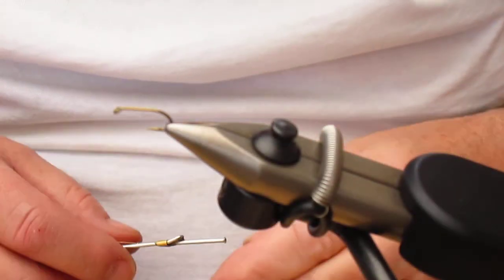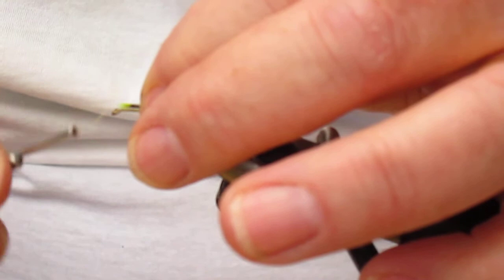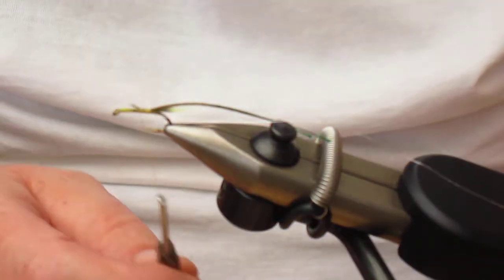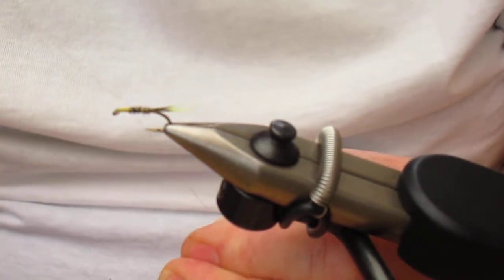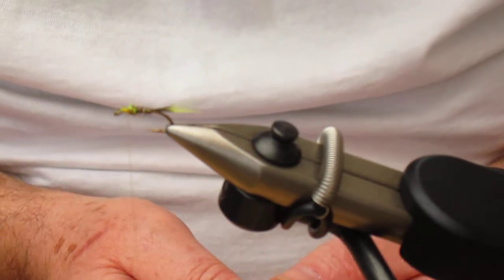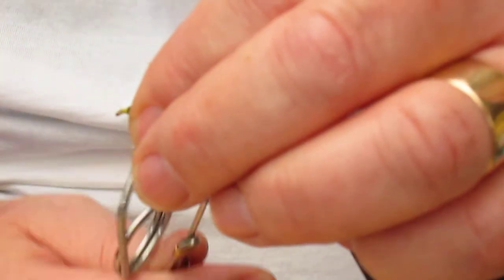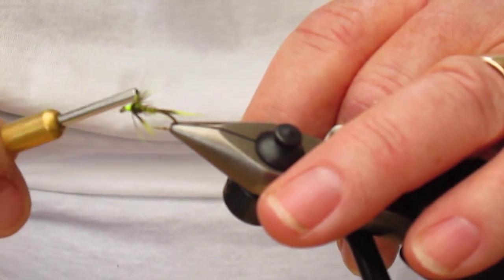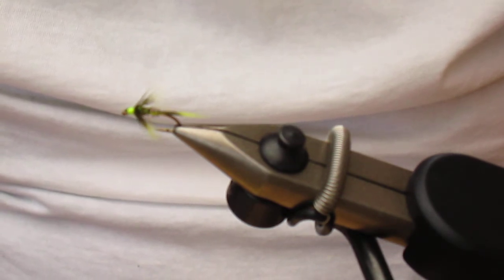Tying the Sellafield Blue Cruncher Trout fly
Instructional video, on the tying sequence for the Sellafield Blue Cruncher Trout Fly.